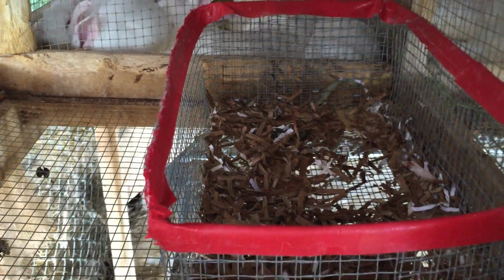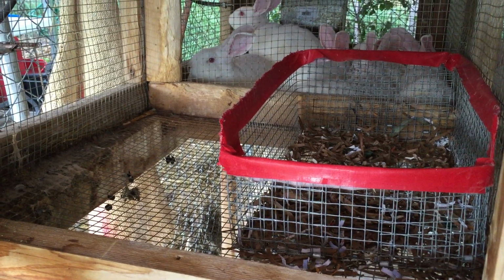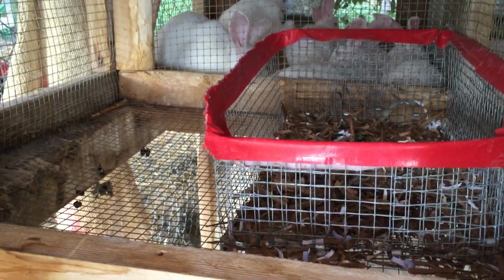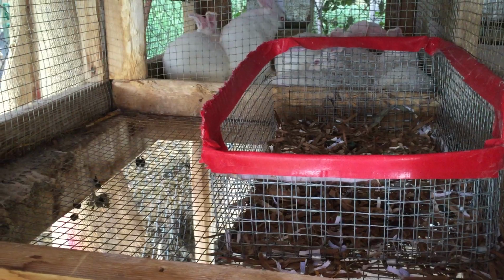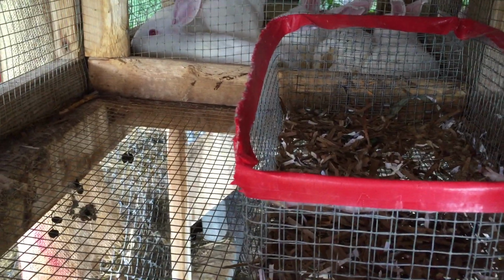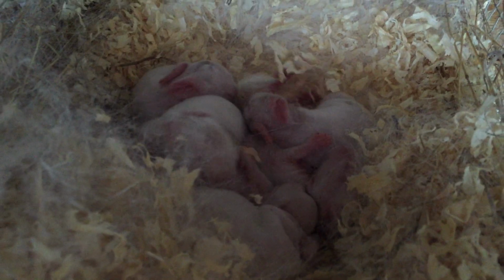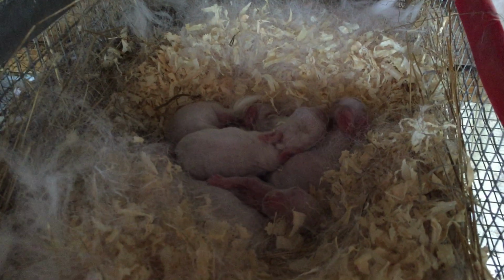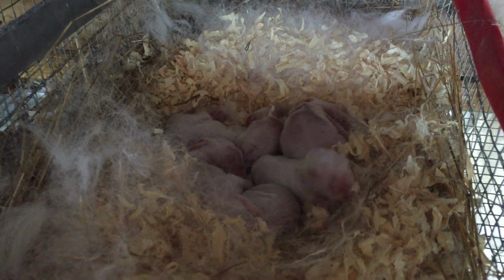Rabbit Breeding Gone Wrong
Sometimes rabbit breeding doesn't go as planned on the homestead.  I am sharing an old video of one of my failures so you might be able to learn from my mistakes.  This video ends abruptly, sorry about that.

Rabbit Supplies We Use:
Heated Rabbit Water Bottle
Nesting Box Mama Rabbits to Have Babies
Automatic Rabbit Watering System Nipples
Automatic Rabbit Watering System Tubing
Automatic Rabbit Cooling System Nozzles
Automatic Rabbit Cooling System Tubing
Rabbit Self Feeder